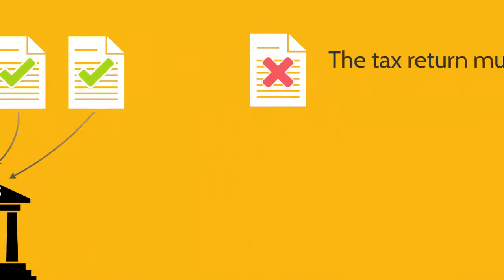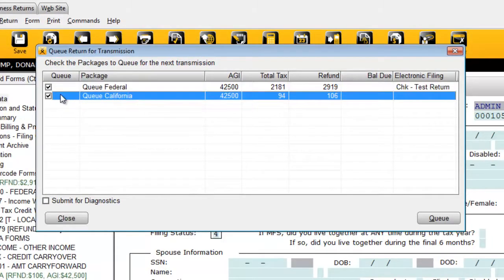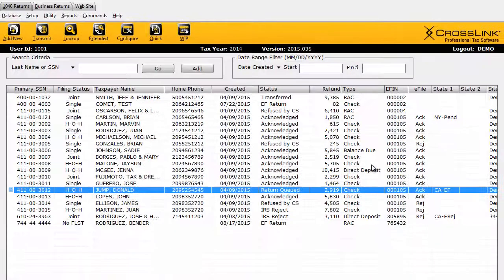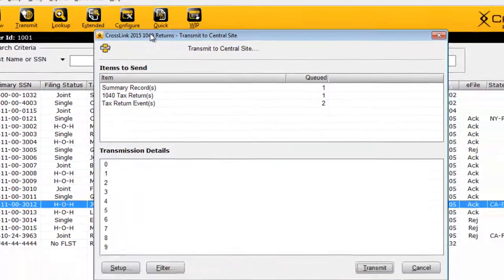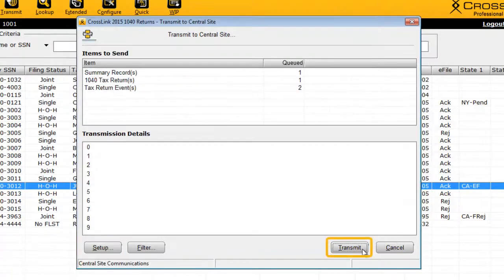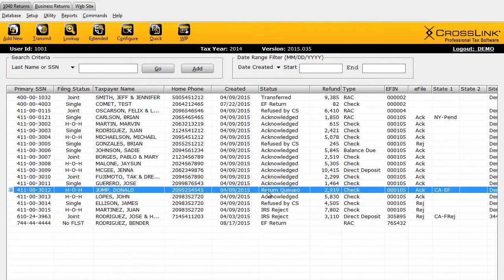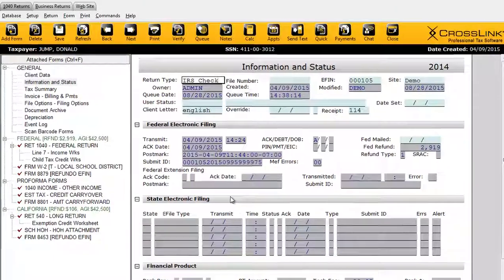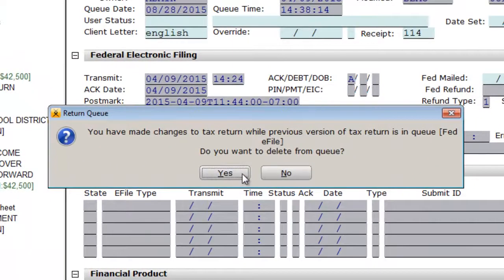Transmitting a Tax Return - CrossLink Professional Tax Software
Learn how to transmit a finalized tax return to the IRS using CrossLink professional tax software for professional tax preparers. Be sure to follow CrossLink on Facebook, Twitter and read our blog for tax news, software tips, support messages and more.

CrossLinkTax.blogspot.com